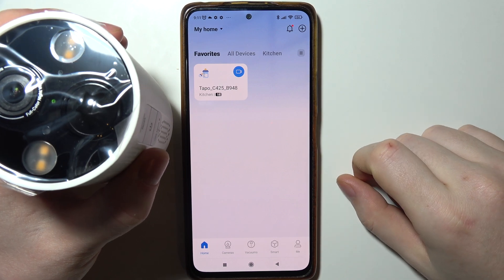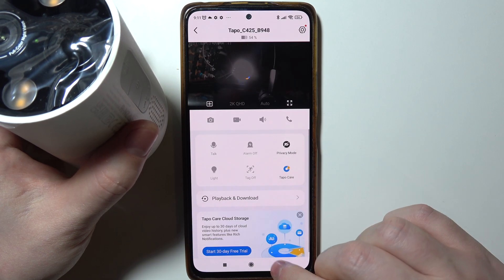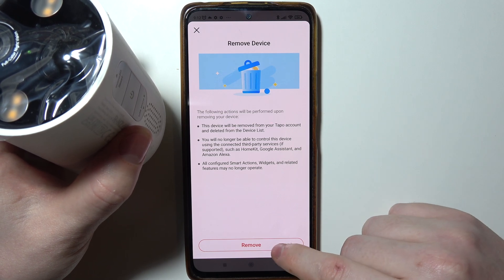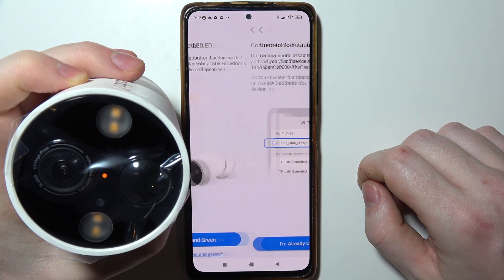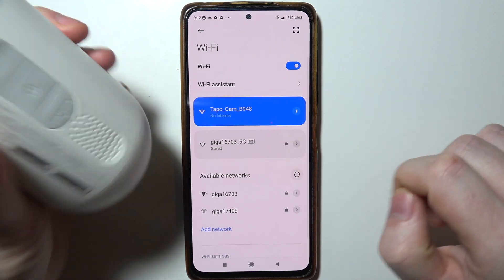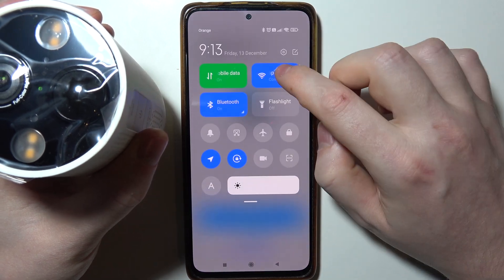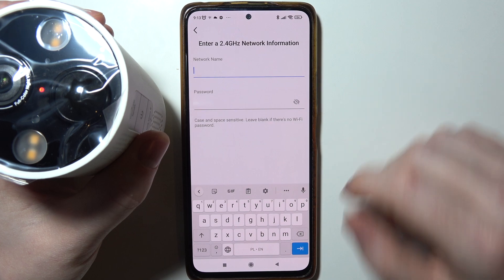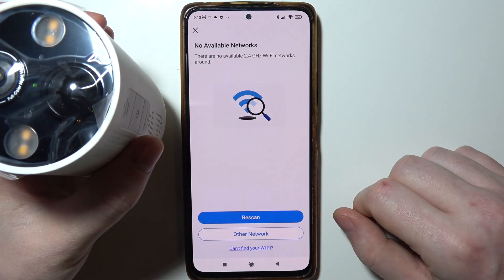Tapo C425: How to Change WiFi Network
Switch the Tapo C425 camera to a new WiFi network effortlessly with this guide. Learn how to activate the WiFi change feature in the Tapo C425 to ensure consistent connectivity. These steps help you manage network changes and keep the Tapo C425 camera online. Perfect for maintaining surveillance when your router changes.